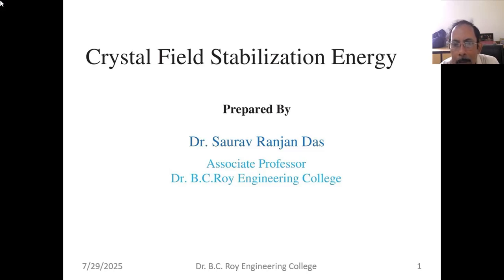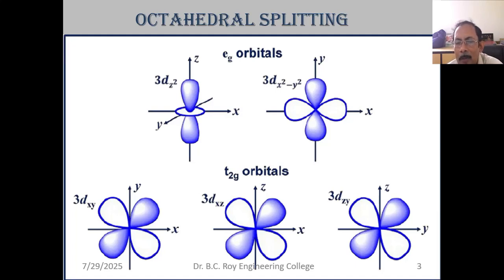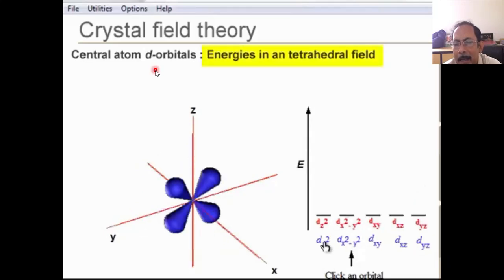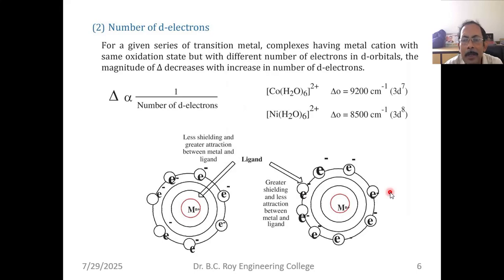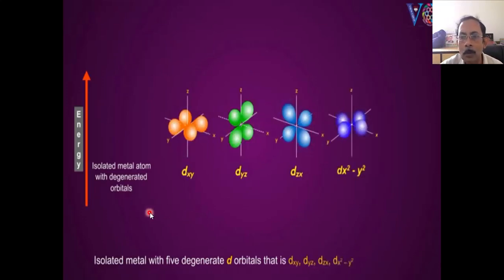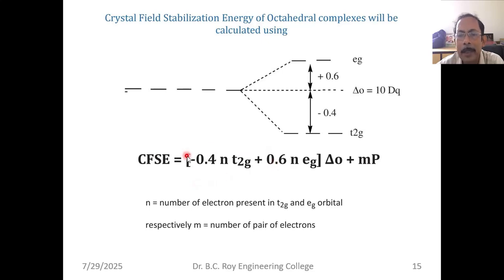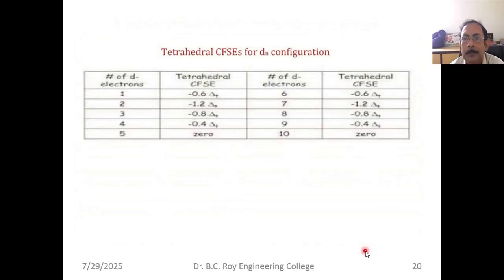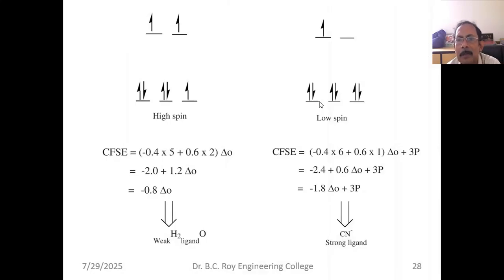Crystal Field Stabilisation Energy